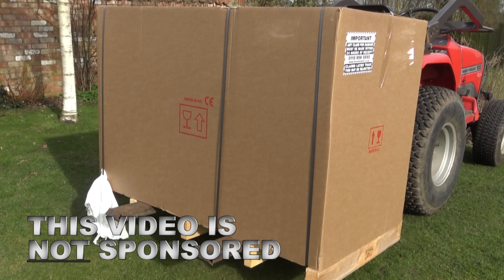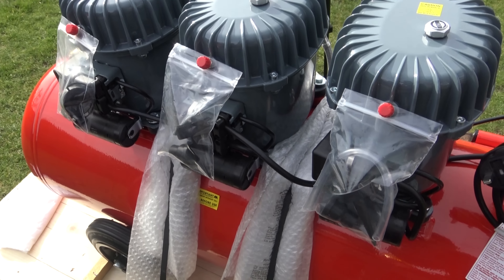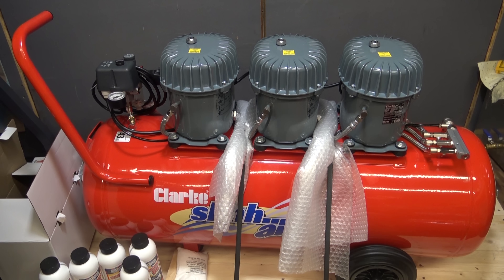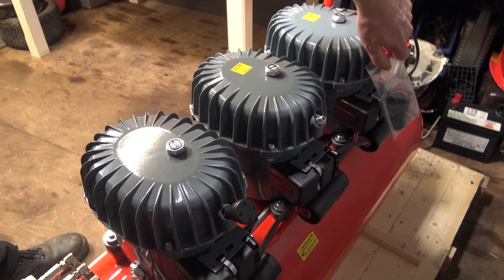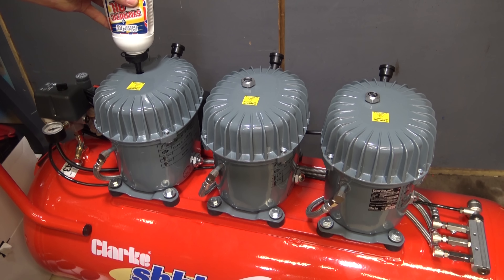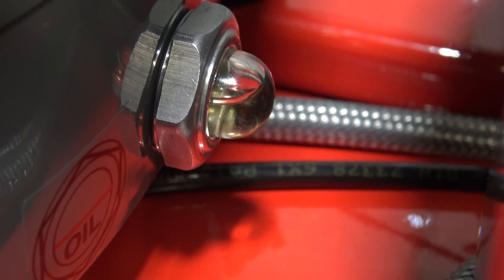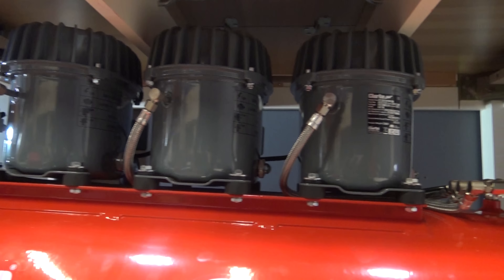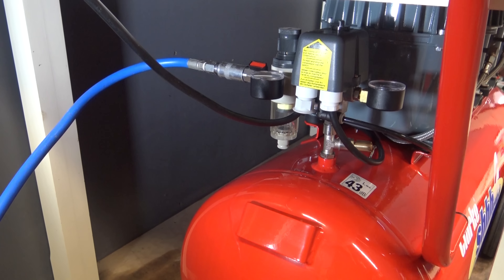NEW COMPRESSOR - WHAT DID I BUY?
It's time for a new air compressor. Which one did I buy?